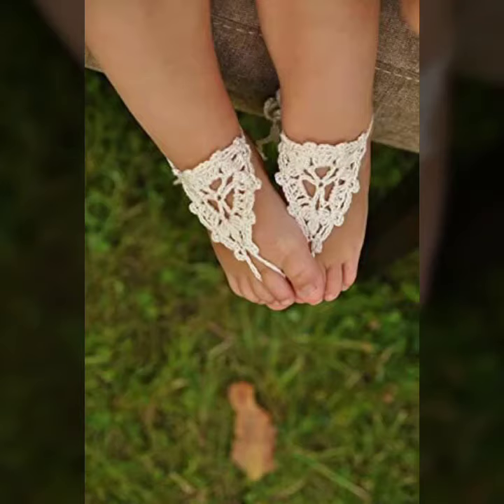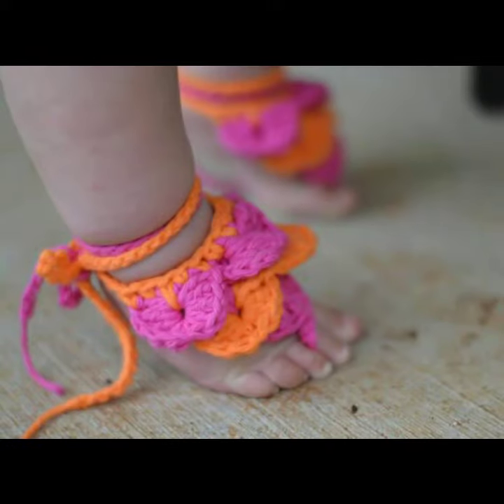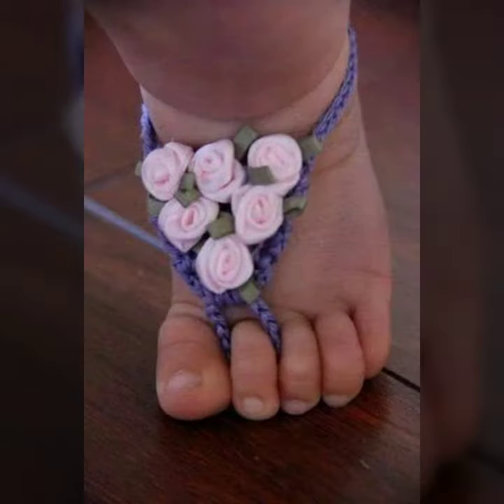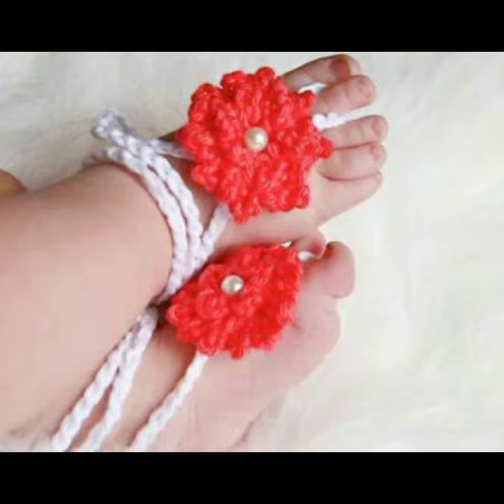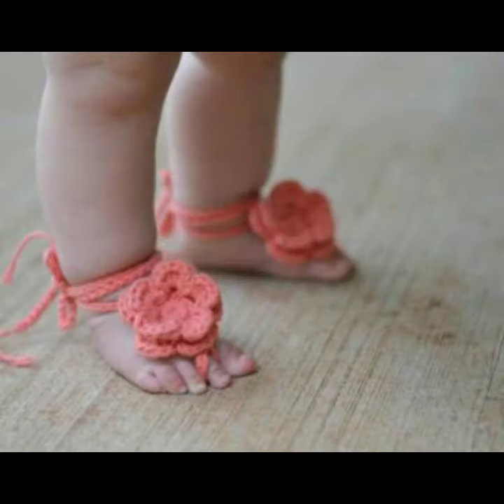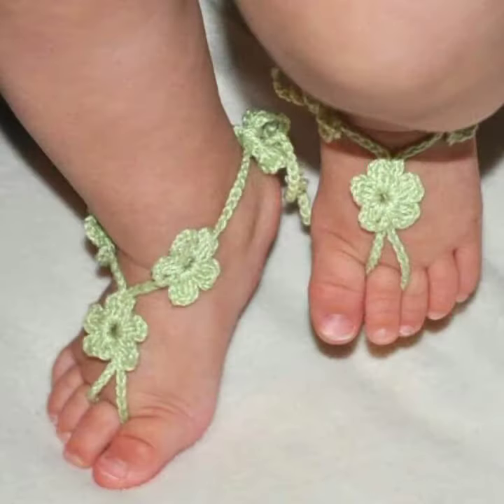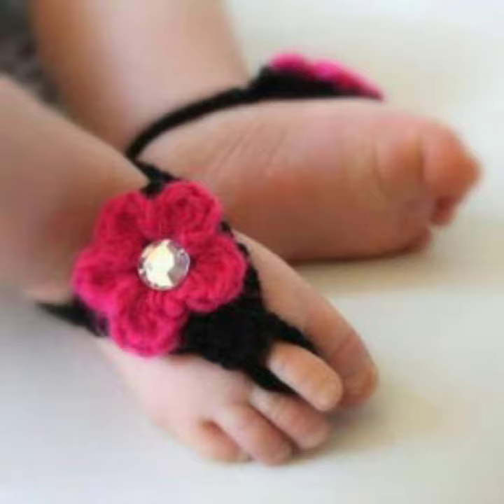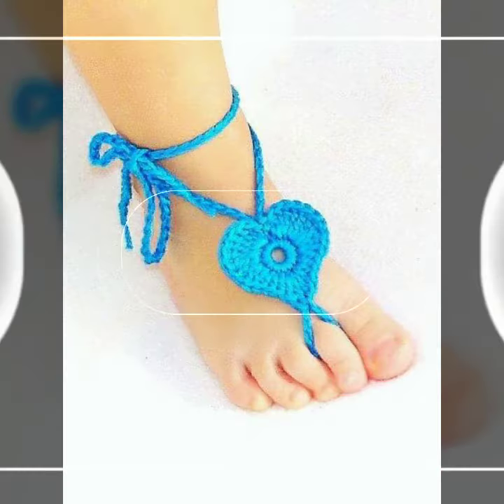Stylish and trendy baby feet jewelry of crochet anklets patterns